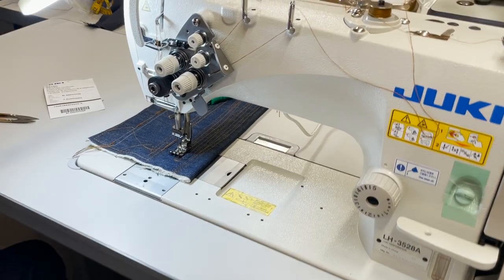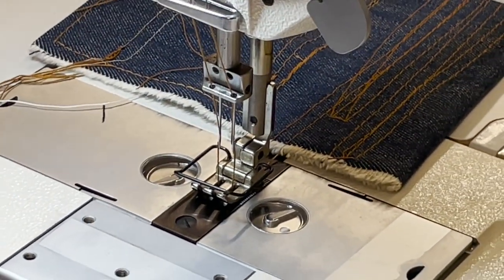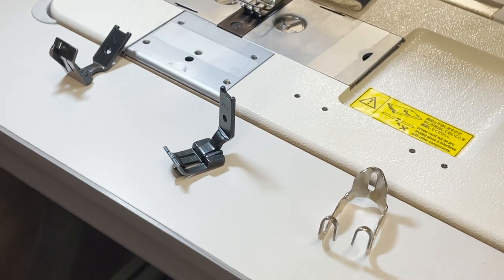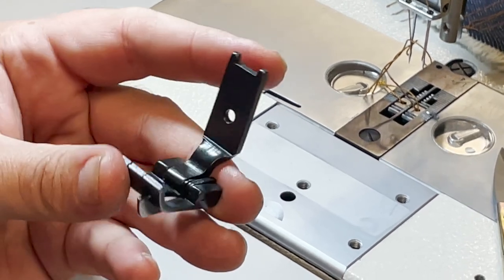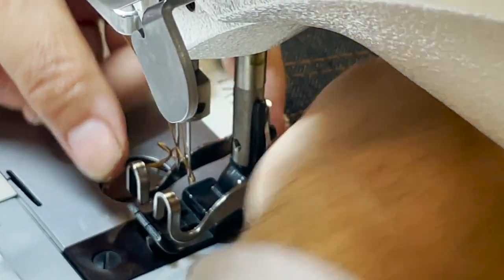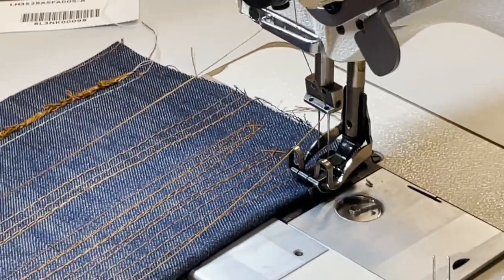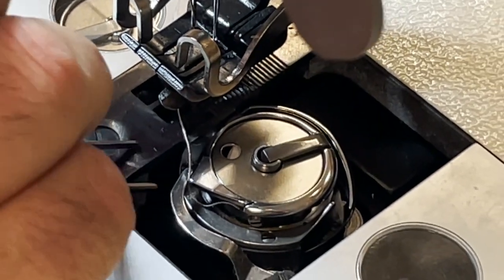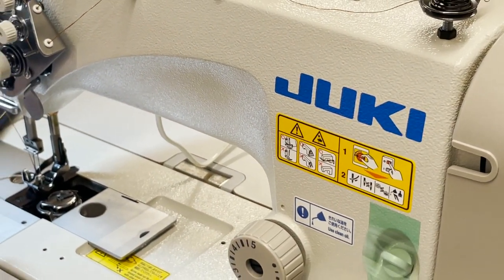Product Showcase - Guide Foot and 14R Finger Guard (Juki LH-3528A) - Goldstartool.com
In today's video, David takes a look at accessories for the Juki LH-3528A reviewed in his previous video, showing us how to attach a guide foot and finger guard to the machine.